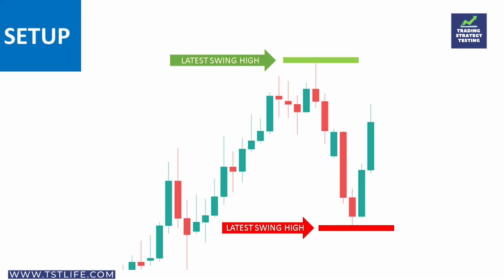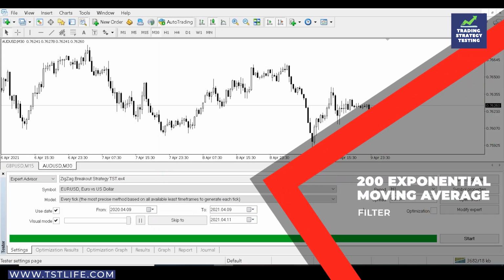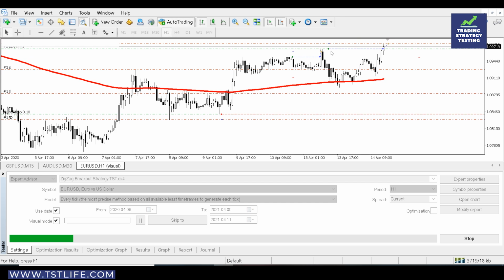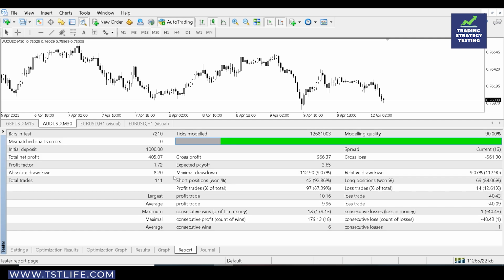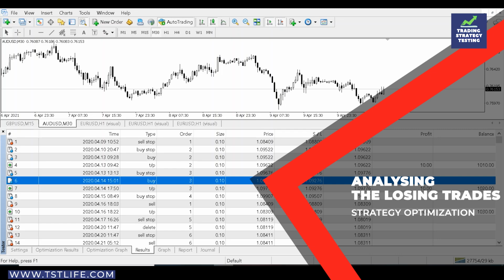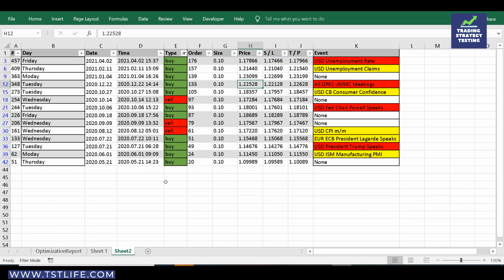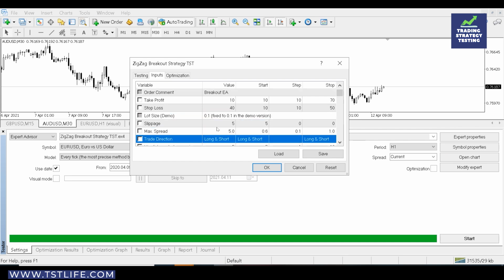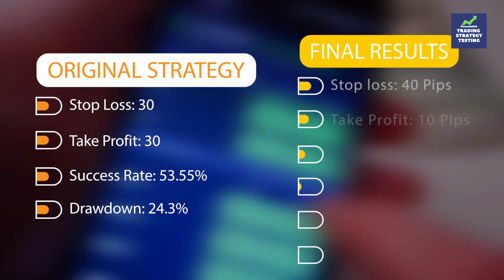Zigzag Trading Strategy + Moving Average Trading Strategy - Forex Scalping Strategy | Expert Advisor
In today's video, we will learn how to use the Zigzag trading strategy and the moving average with the help of an expert advisor, this strategy could be used in Forex, Stock, and commodity market.
We have previously learned and tested the Zigzag trading strategy 100 times on this channel and understand how to use the zigzag indicator in live market conditions, but what would happen if we traded this scalping strategy without looking at the news and only rely on technical analysis.
in this second part of the challenge, we add few elements to the chart in order to boost up the success rate of the setup and optimize the trading strategy.